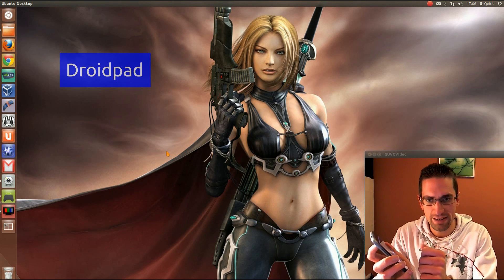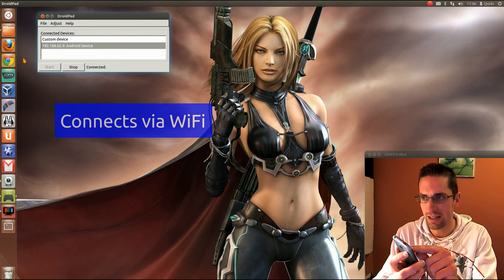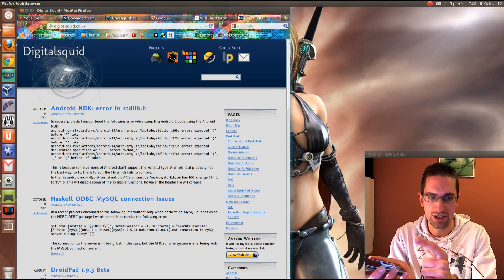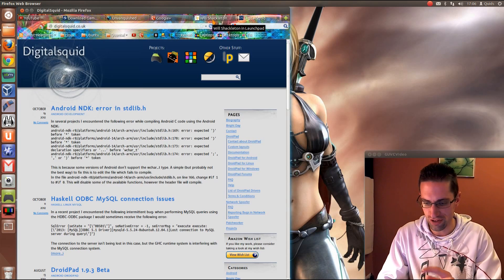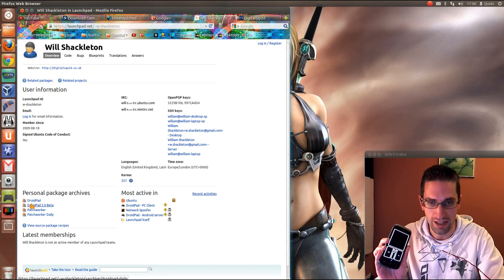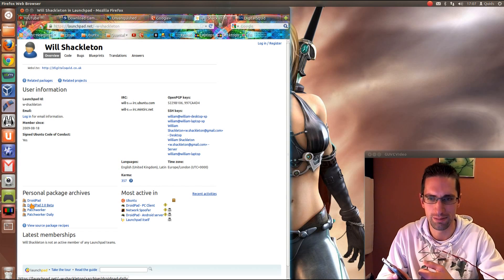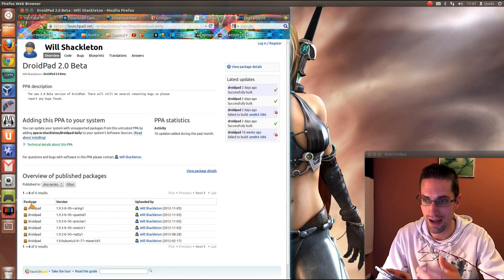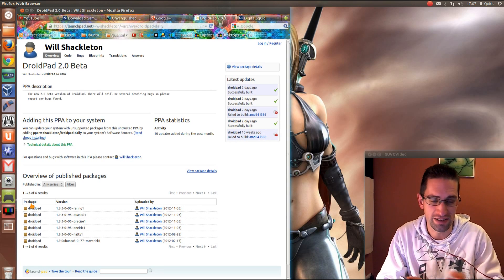Droidpad for Ubuntu - Control your Mouse from Android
Remote control for your Mouse or Joystick in Ubuntu with Droidpad.
Droidpad is an app for Android phones / tablets that allows you to control your mouse via a touchpad style screen over WiFi.

Installation Instructions:
Download either Droidpad Beta or stable from Google Play onto your Android device.

Then download the corresponding Droidpad release from Launchpad.
Stable:
sudo add-apt-repository ppa:w-shackleton/droidpad
sudo apt-get update
sudo apt-get install droidpad

Beta:
sudo add-apt-repository ppa:w-shackleton/droidpad-daily
sudo apt-get update
(Ubuntu 12.10 / 13.04 users will have to use the Beta repository)